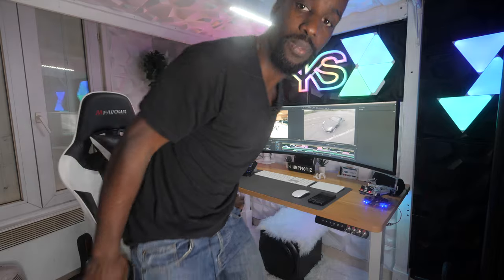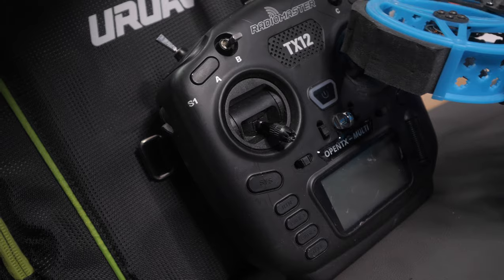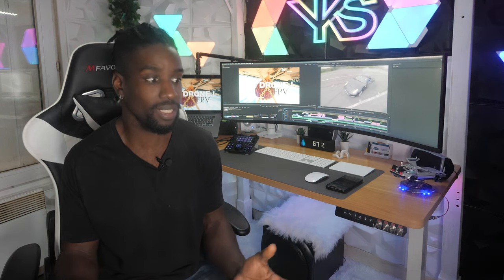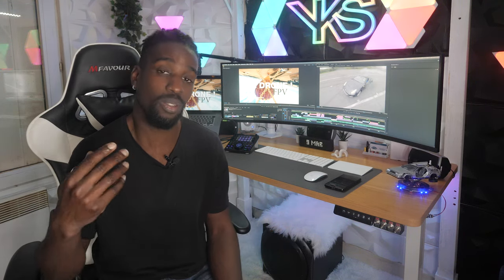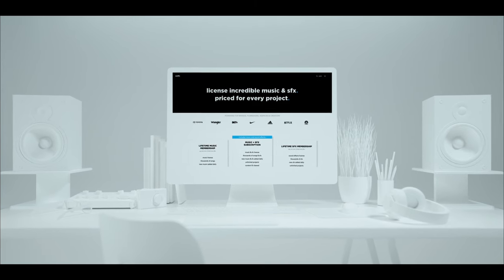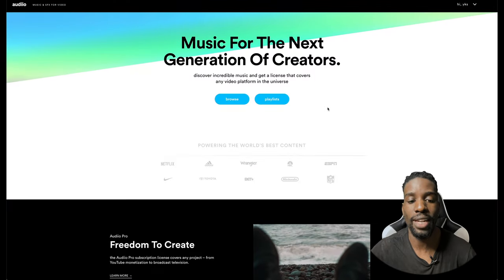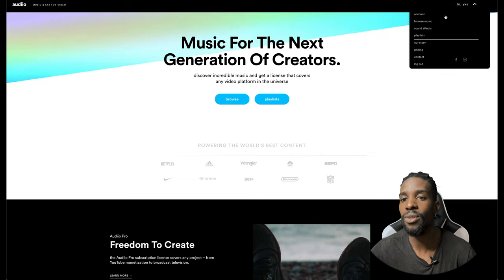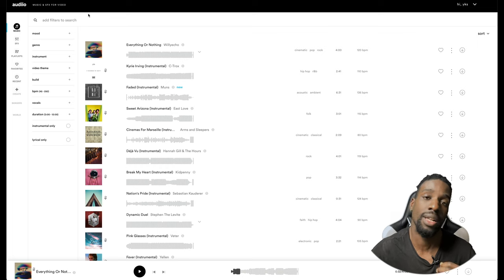NOUVEAU CONCOURS, NOUVEAU DÉCOR, NOUVEAU PARTENAIRE : AUDIIO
De la musique et des bruitages libres de droits pour vos vidéos : AUDIIO. On découvre leurs services !
Code Exceptionnel 70% : SAVE70

Tu penses quoi de l'entertainment room ? Donne moi ton avis en commentaire !

00:00 - Intro
01:18 - Nouvelle Déco
02:51 - Gagne un drone FPV !
04:39 - Les nouveaux objectifs de la chaine
05:34 - Nouveau partenaire : audiio
08:08 - Les avantages par rapport à la concurrence
09:20 - Grosse promo de -70%
10:35 - L'interface audiio, les fonctionnalités
18:56 - Conclusion

Mon setup informatique :
écran 49" 32:9
bras pour écran
surface de contrôle pour le montage
bureau assis/debout
horloge connectée
panneaux lumineux
bandes de leds
home cinéma 5.1
bras articulé multi fonctions
barre de LEDs
panneaux muraux

Mon matériel vidéo :
Gopro 10 Black
Gopro 8 Black
Insta 360 One R
Gopro session 5
Panasonic lumix gh5
lumix 7-14 f4
Lumix 14-45 f4-5.6
Micro cravate filaire
Torche Led

antennes analogiques :    La fabrique circulaire Lx Pro et Penta performance

alimentation
chargeur :                                 2x alimentation HP 12,6v100A en série